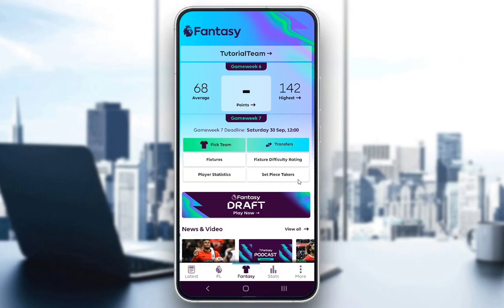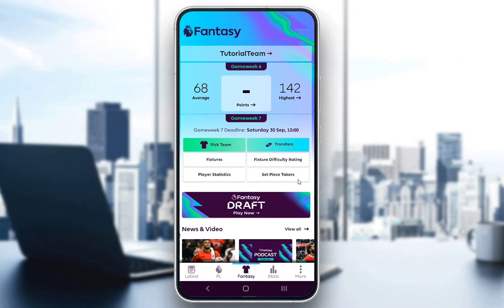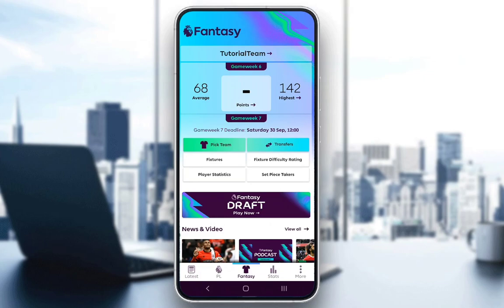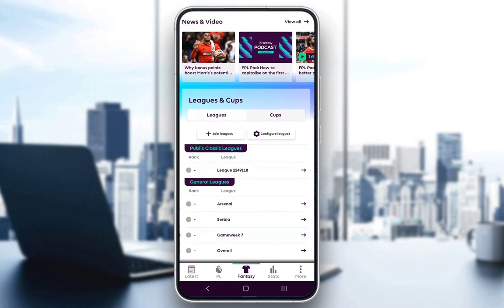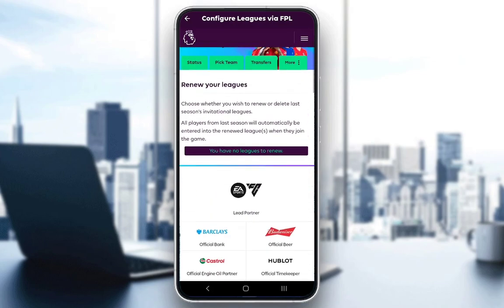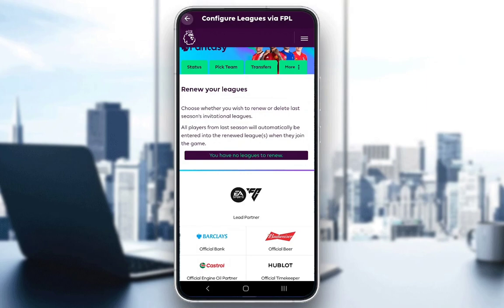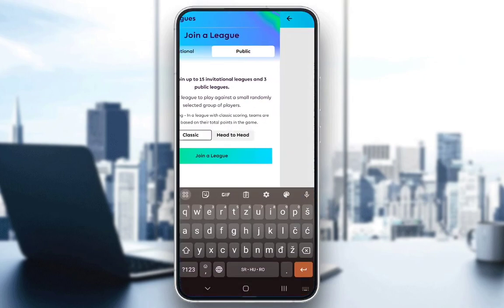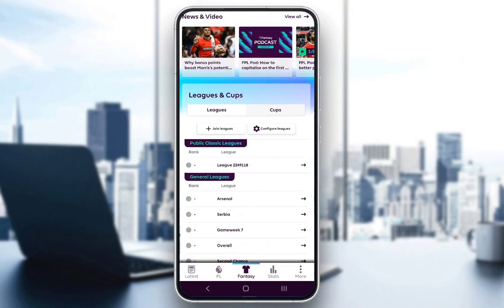How To Renew League Fantasy Premier League Tutorial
Today we talk about renew league fantasy premier league,fantasy premier league tips,how to renew league fantasy premier league,fpl